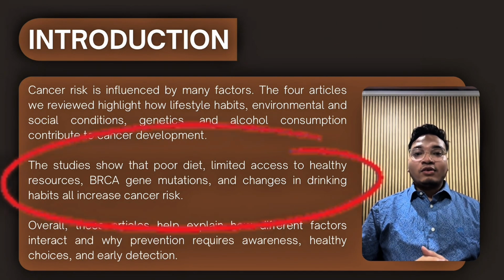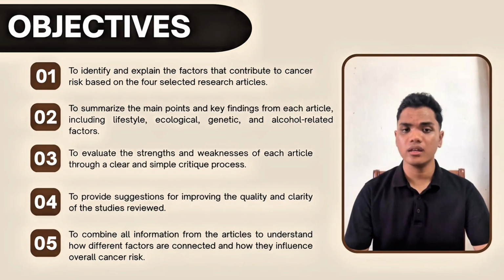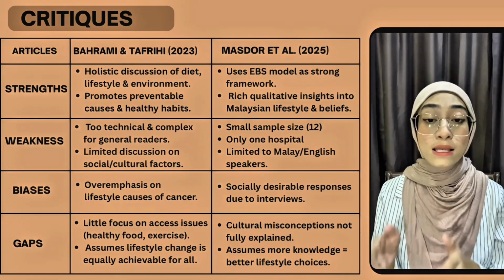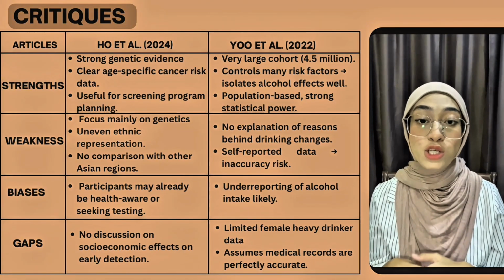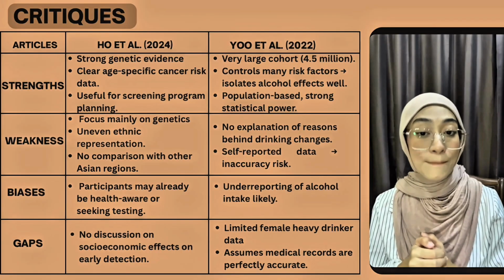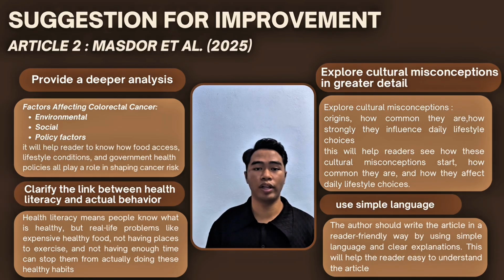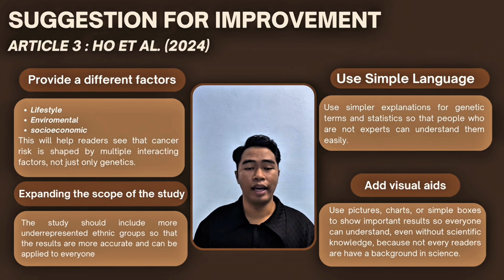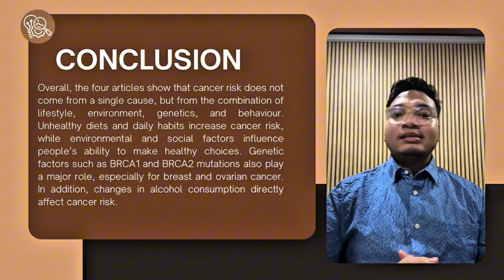Business Research (MSS 22103) Article Review: Factor Contributing To Cancer.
This video is an Article Review assignment for the Business Research course (MSS22103) under the supervision of Dr. Nur Hafizah binti Ramli. This assignment was prepared by Ahmad Amirul bin Ahmad Zakimi, Nabihah Humairah binti Ramli, Muhammad Rasydan bin Ramli, and Muhammad Alif Irfan bin Mat Shoor. In this video, we review four journal articles that discuss the factors contributing to cancer risk, including diet and lifestyle (Bahrami & Tafrihi, 2023), ecobiosocial factors such as access to healthy food, cultural habits, and family history (Masdor et al., 2025), genetic factors involving BRCA1 and BRCA2 variants (Ho et al., 2024), as well as changes in alcohol consumption (Yoo et al., 2022). Overall, these four articles show that cancer risk is influenced by a combination of lifestyle, environmental, behavioral, and genetic factors.